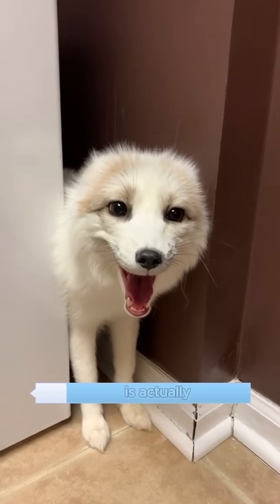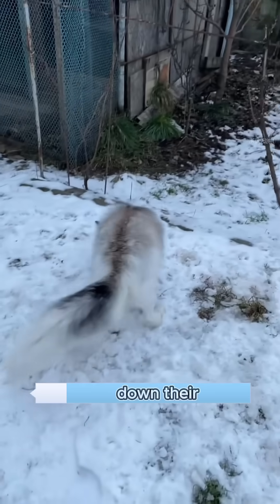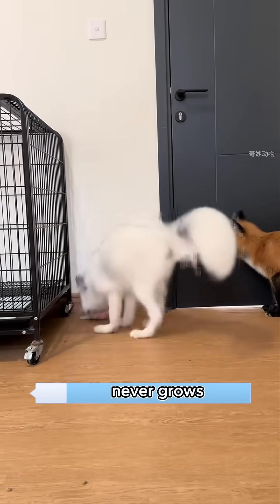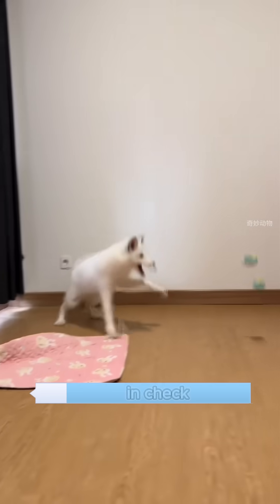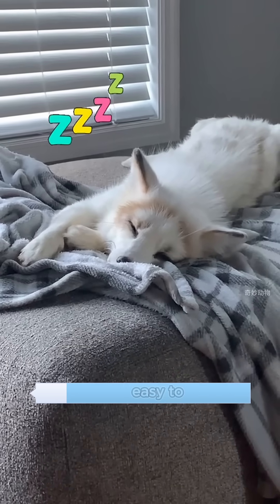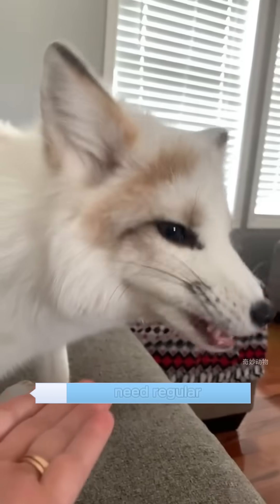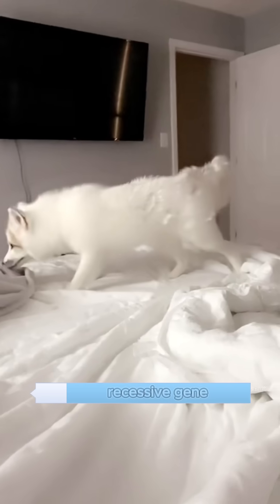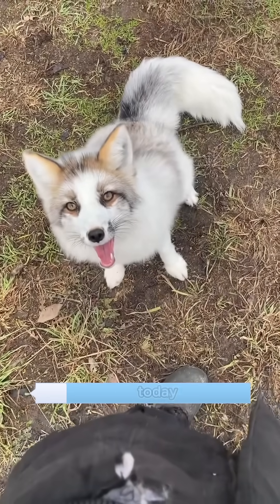Scientists Created This Stunning Creature! 🔬🦊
Meet the marble fox—a scientific marvel with the soul of a golden retriever! 🦊✨ Bred from recessive white genes, these stripe-backed goofballs play like puppies, eat like dogs, and lose fights to... well, everyone. 😂 Want to see one try (and fail) to be intimidating?
Drop a 🦊 in the comments!